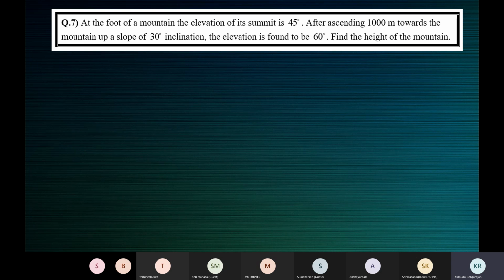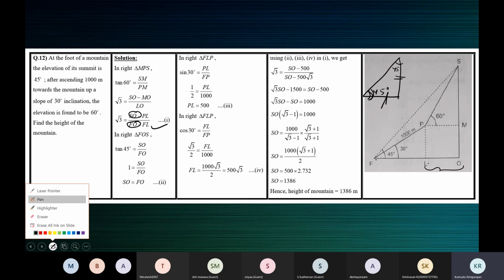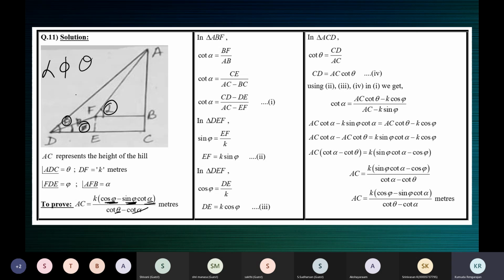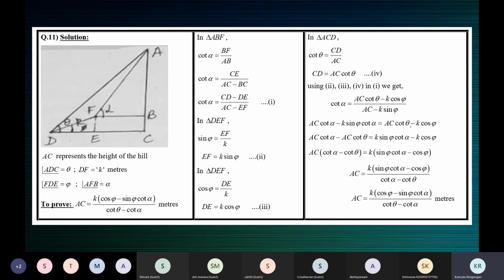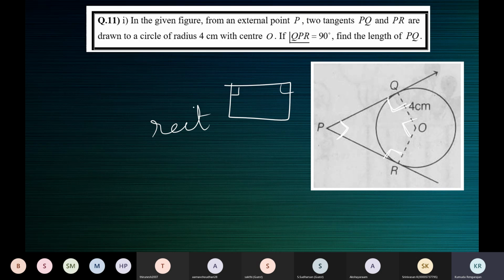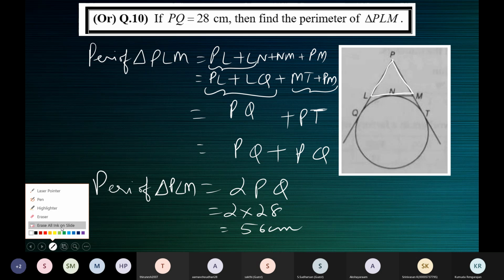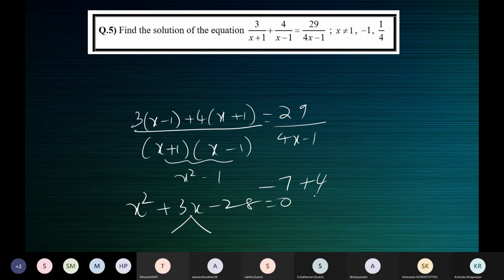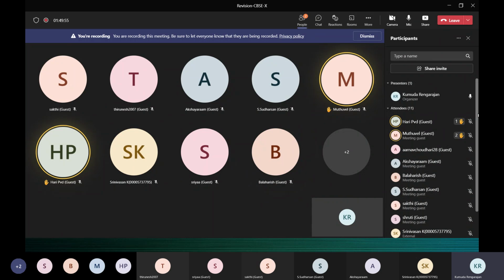Revision-CBSE-X- Meeting Recording-5(08/04/2022)